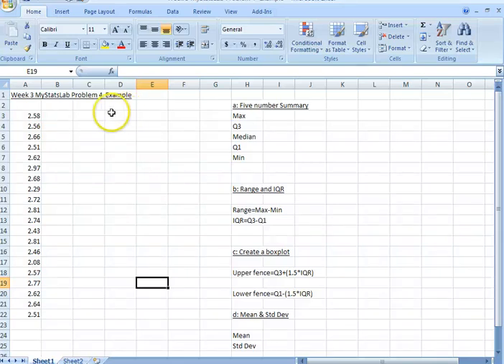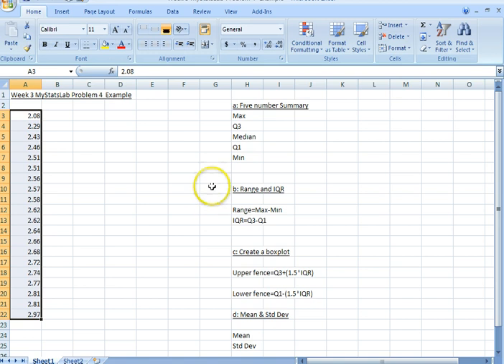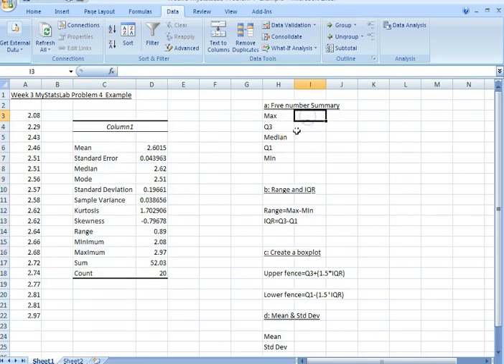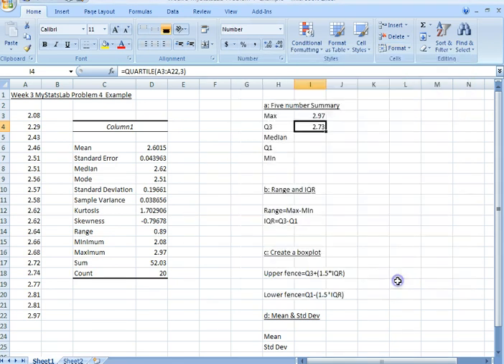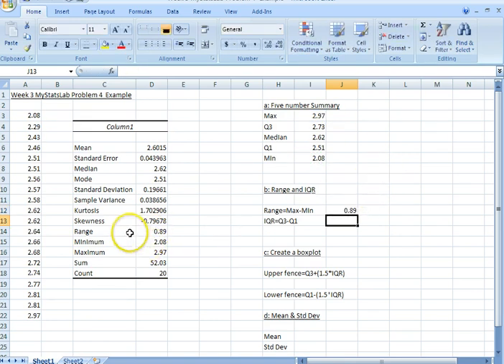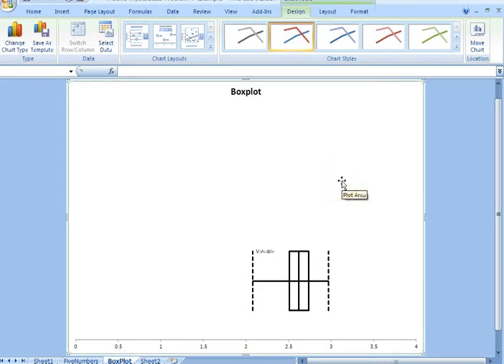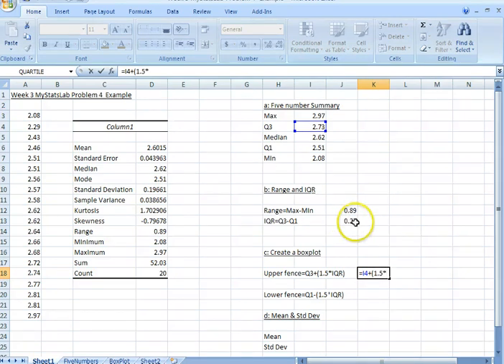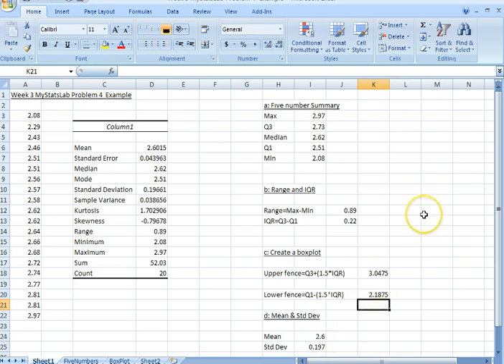week 3 MyStatsLab Problem 4 Example